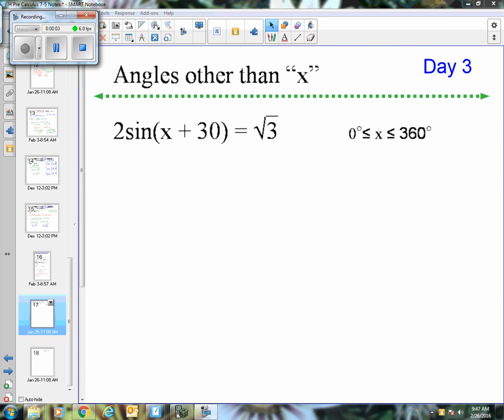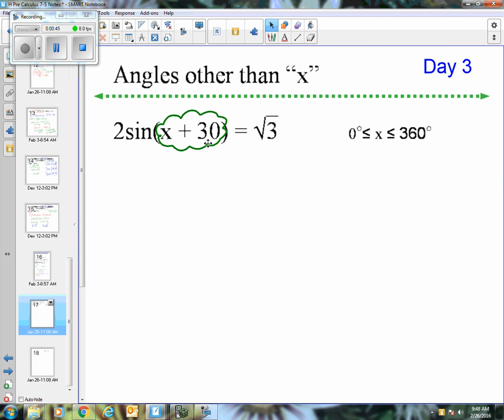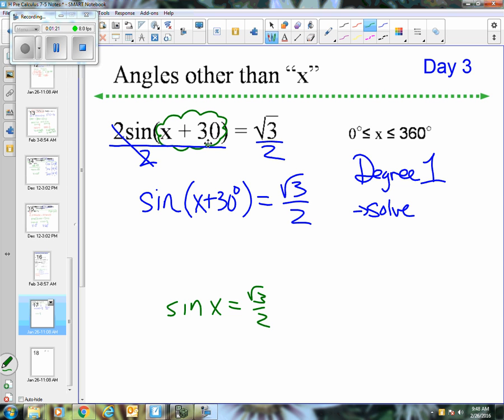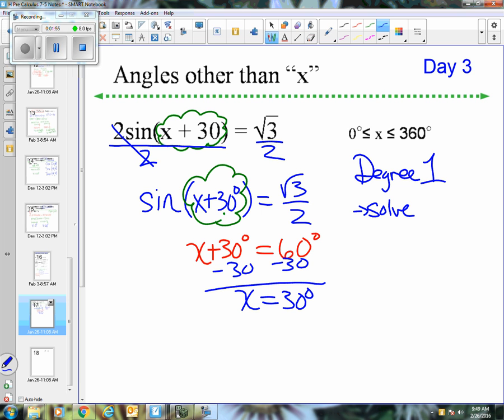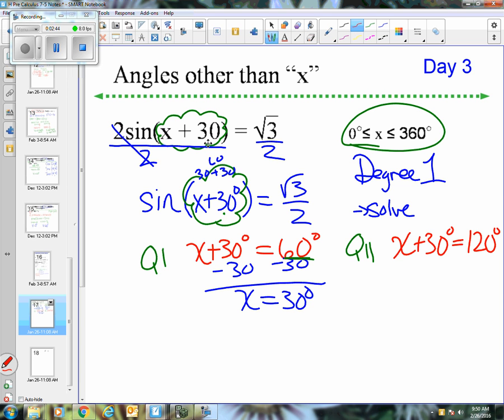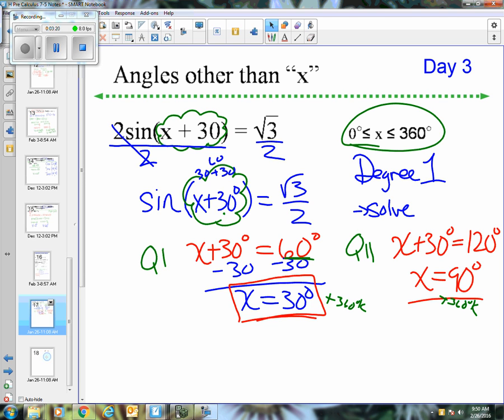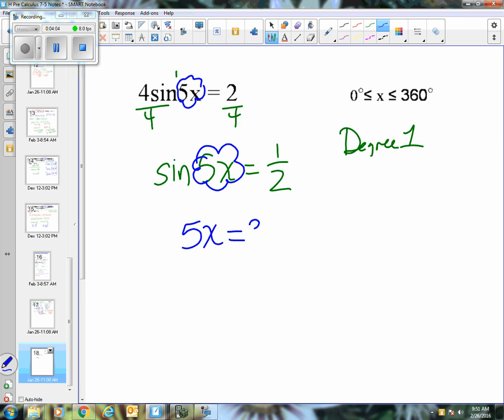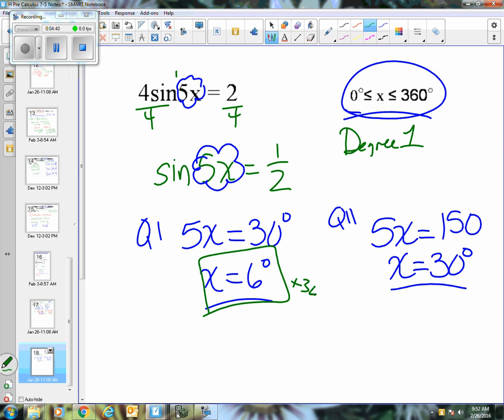HPC 7 5 Day 3 Notes Video